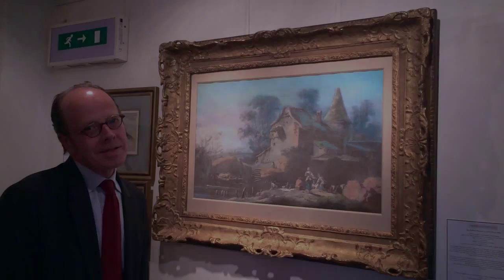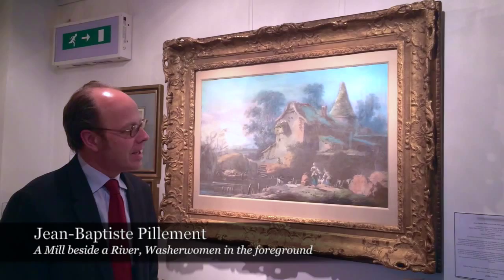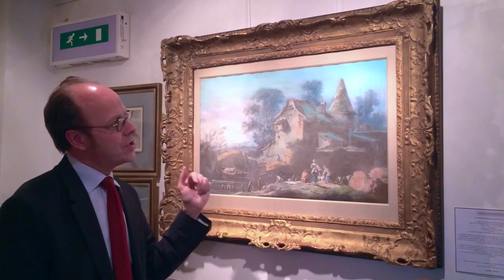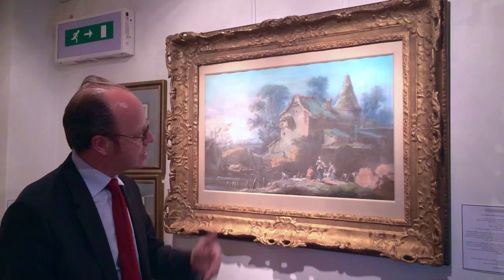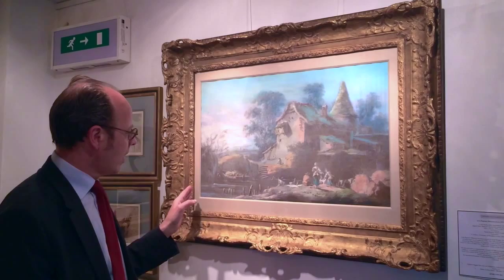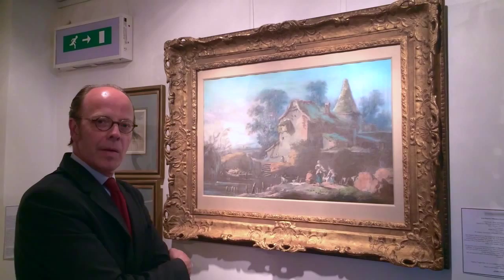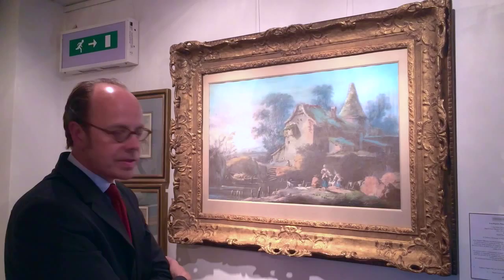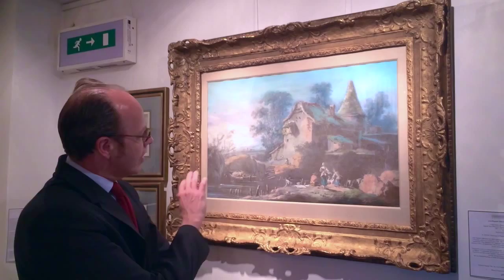Jean-Baptiste Pillement (Lyon 1727-Lyon 1808)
A Mill beside a River, Washerwomen in the foreground